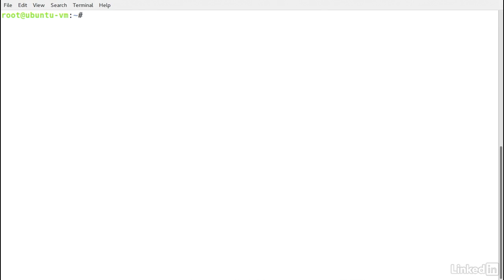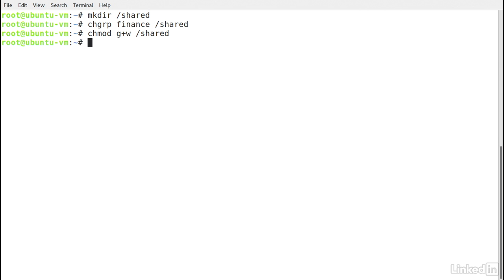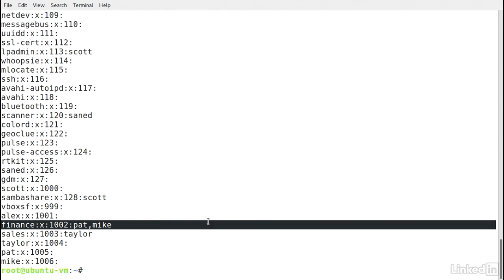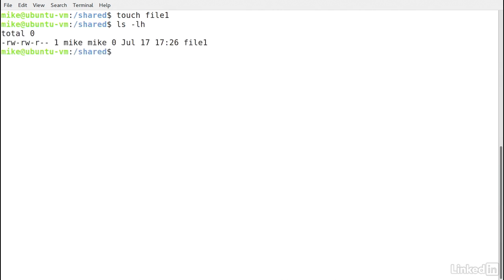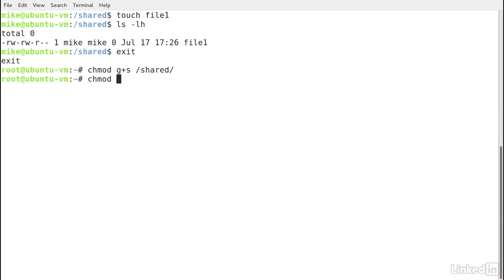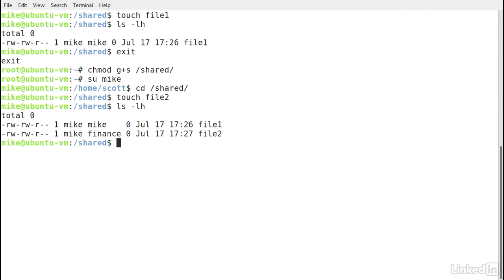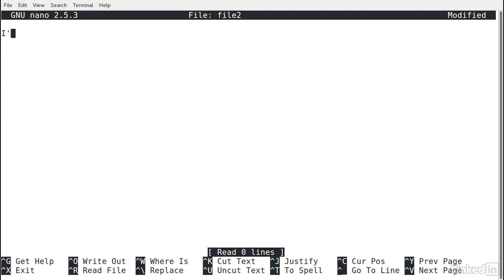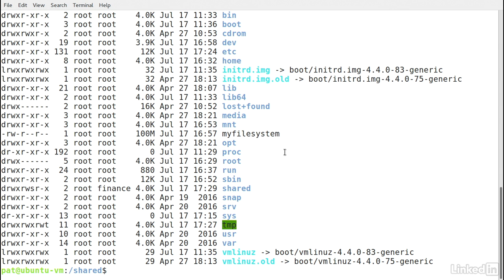06 Configure permissions to allow group collaboration